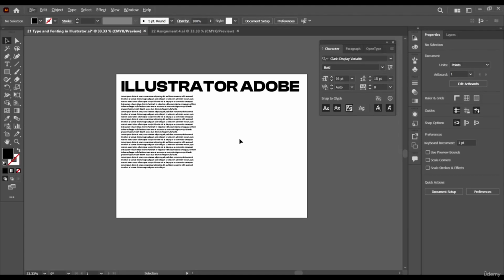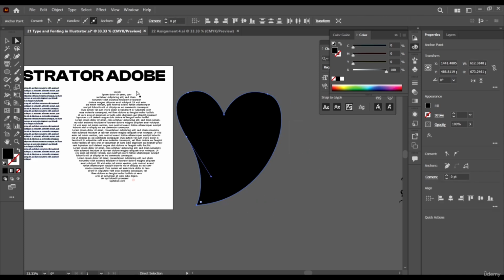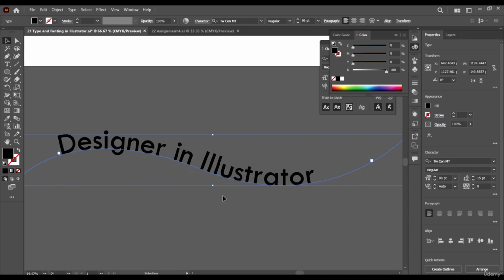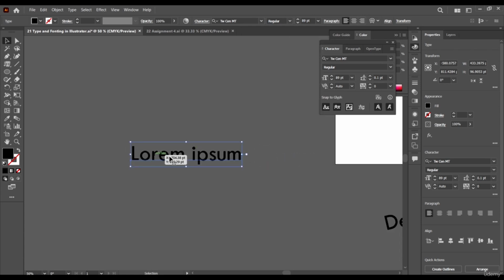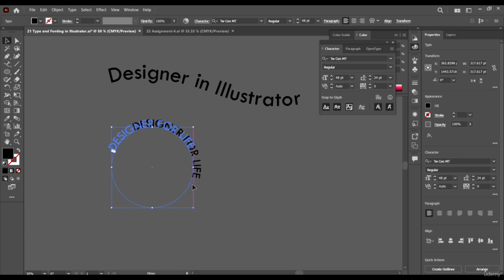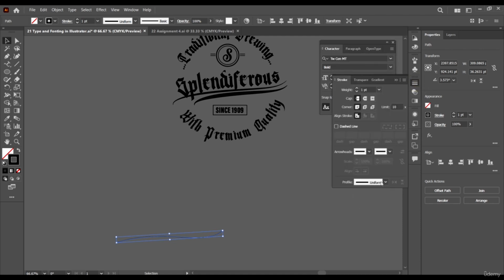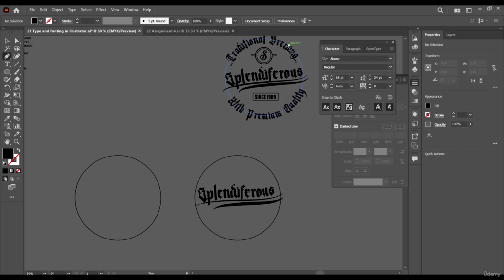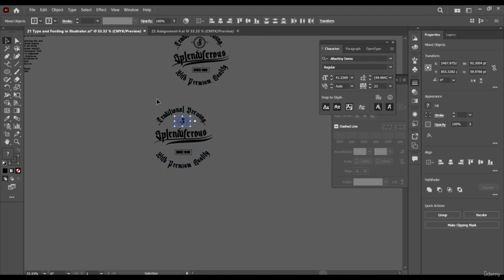Master Adobe Illustrator | Episode 14: Advanced Typography – Type on Path, Outlines & Effects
In this video, we take your typography skills to the next level with advanced text techniques in Illustrator, perfect for creating professional logos, badges, and design layouts.
✏️ What You’ll Learn:

    How to use Type on a Path Tool for curved and circular text
    Converting text to outlines for logos and vector editing
    Applying text effects and transformations
    Using Warp options for creative typography
    Editing outlined text shapes for custom letter designs
    Tips for advanced type composition and layout design

🛠️ Tools & Panels Covered:

    Type on a Path Tool
    Create Outlines (Shift + Ctrl + O)
    Warp Options
    Character and Paragraph Panels
    Direct Selection for outlined text editing

💡 Perfect for beginners ready to create logo typography, badges, custom letterforms, and impactful text-based designs with Illustrator’s powerful type tools.